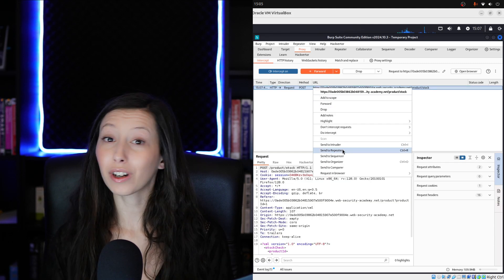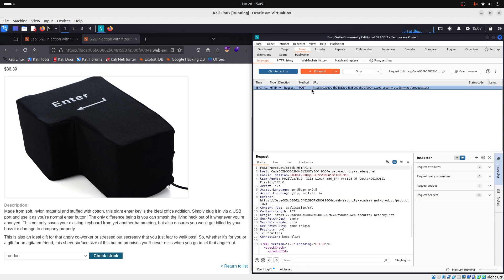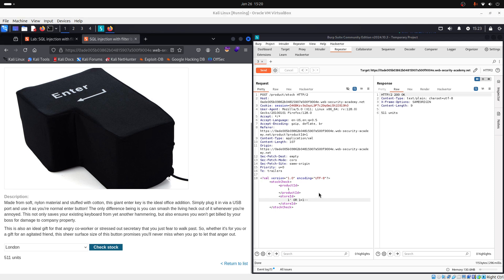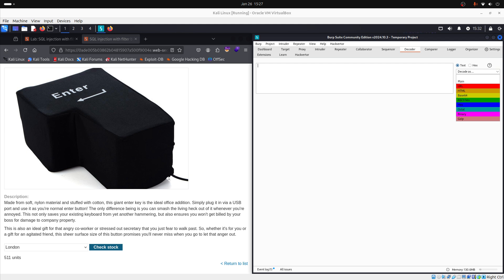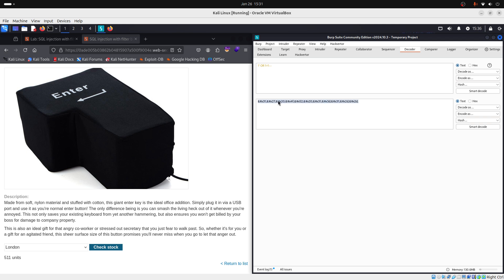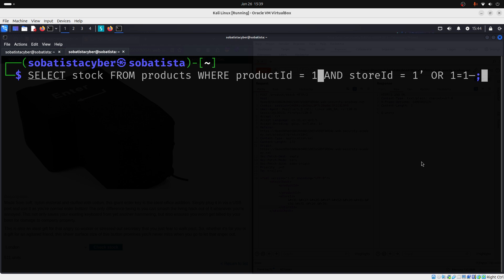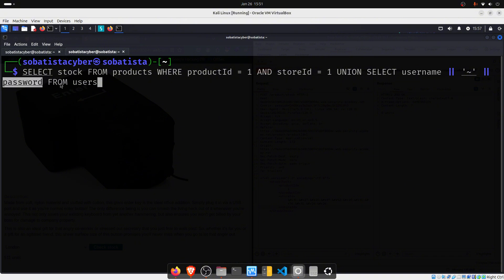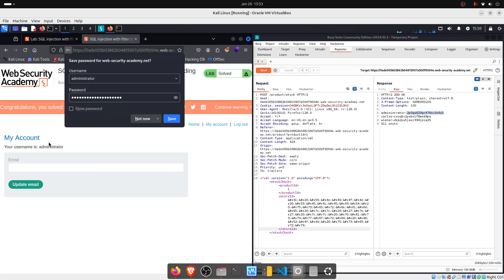Burp Suite Decoder Explained!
Hello! 😊
Burp Suite isn’t just for capturing requests—it’s a powerful tool for encoding, decoding, and bypassing security filters like WAFs. In this video, I’ll show you how hackers use Burp Suite’s Decoder to manipulate data, obfuscate payloads, and exploit SQL Injection vulnerabilities to extract sensitive information.
Cheers